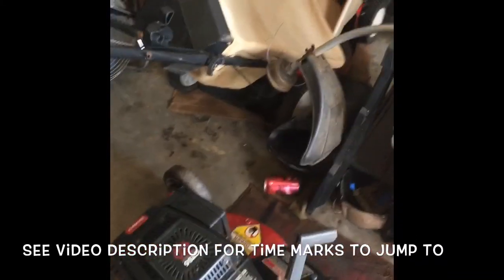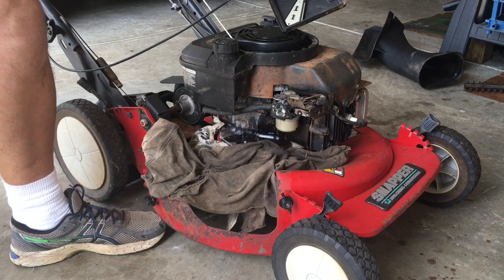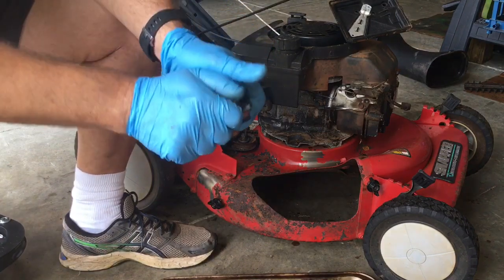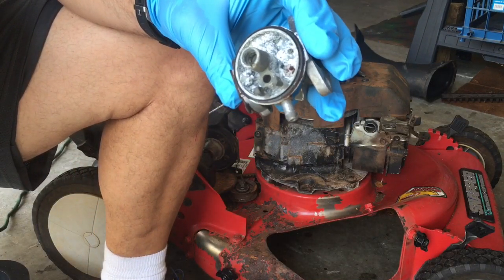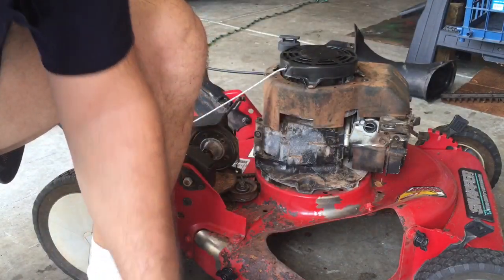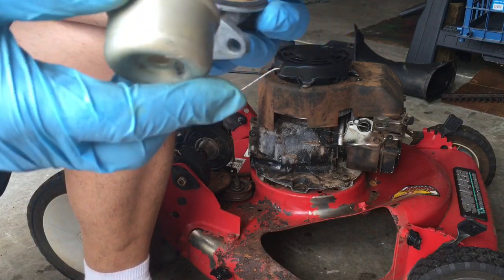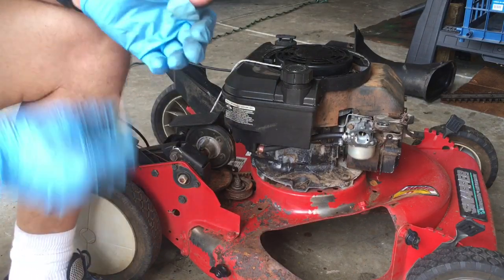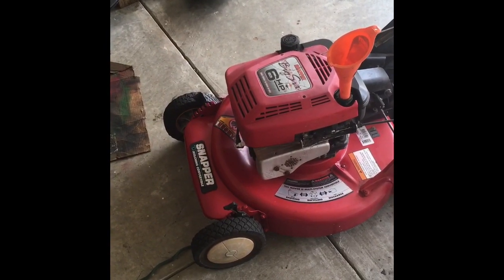Fixing a 1997 Snapper big 6 part 2/3 detailed repair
1997 Snapper big 6 part 2/3
Model P216012
Briggs 6HP
- Self propelled RWD  6 speeds
- With bag
- No mulch plug (7029149YP)
- No side discharge deflector (7042965YP)
- no side shoot plug (7016814YP)

Did the following
- power washed
- new pull rope
- clean carb
- clean gas tank
- rebuilt carb ( seat )
- air filter (used)
- sharpened blade
- powered washed
- touched up paint
- changed oil

Parts diagram

Time marks
2:47 start taking out carb
8:30 gas tank has water in it
10:26 removing carburetor
14:00 open carburetor
17:30 take gas tank off. To drain
20:00 disassemble carburetor
20:50 start clean carburetor
29:52 re-assembling carb
30:40 discover carburetor needs rebuild
32:30 start rebuild
38:00 put back carburetor in mower
40:43 start to put back gas tank
43:21 put back air box
46:00 start of testing
47:10  discussion of throttle setting
47:37 adjust governor spring
48:47 paint
49:31 oil change